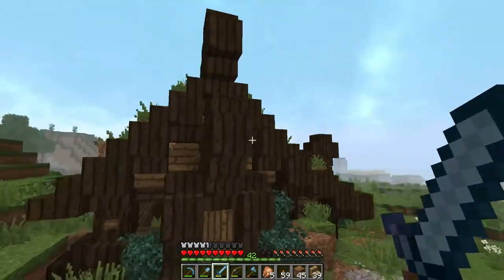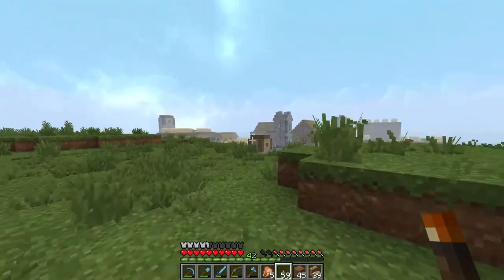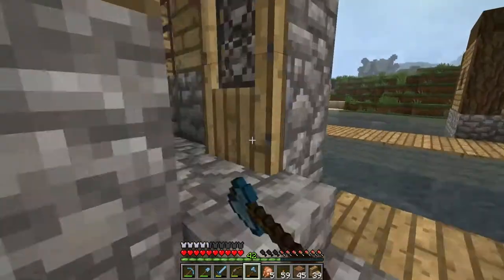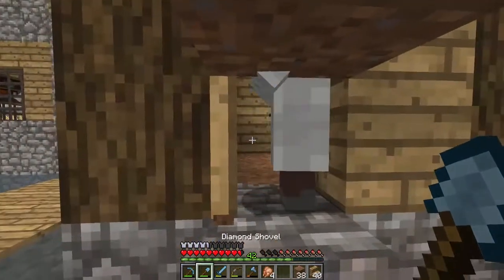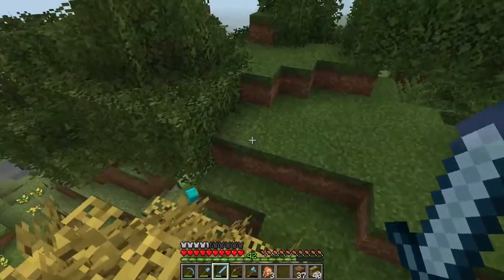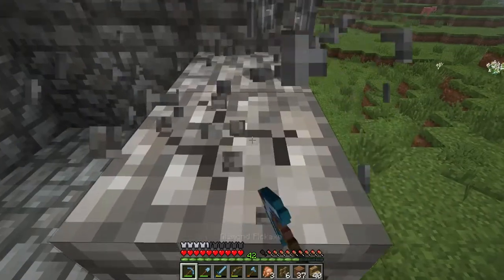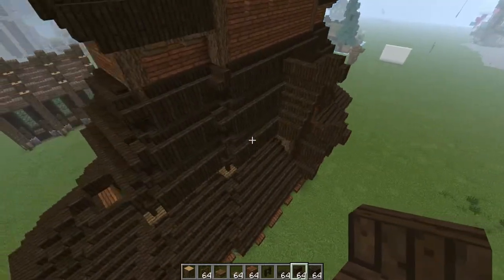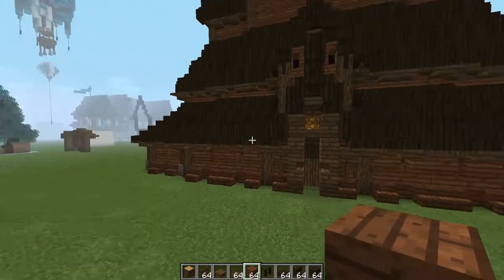Building Big with Jerm | 94 | Stave Church!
Today we start working on the church for our new kingdom in our world!

Resource Pack!

Minecraft is a sandbox video game originally created by Swedish game designer Markus "Notch" Persson and later developed and published by Mojang. The creative and building aspects of Minecraft enable players to build constructions out of textured cubes in a 3D procedurally generated world.